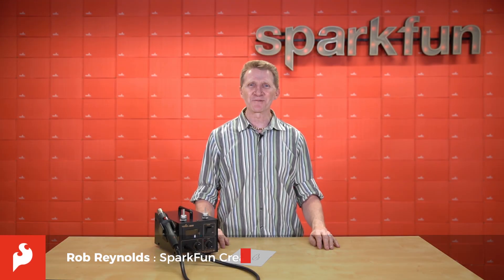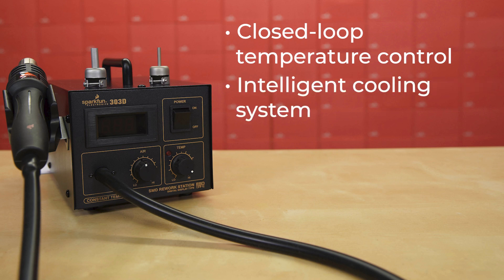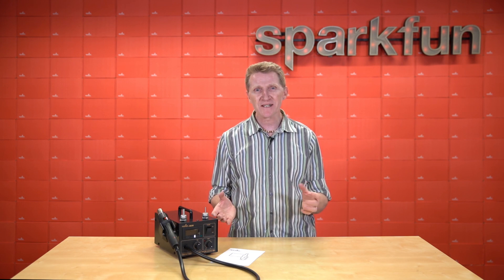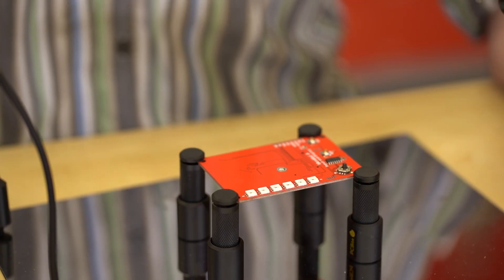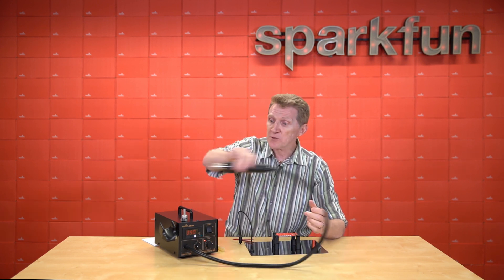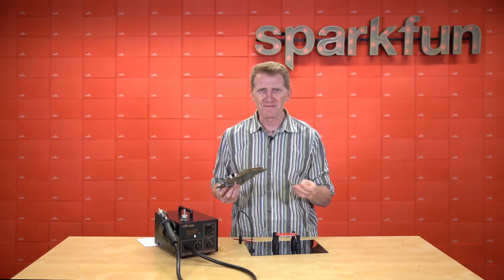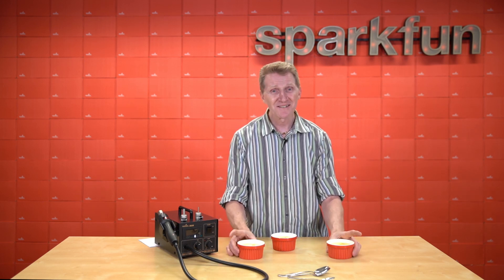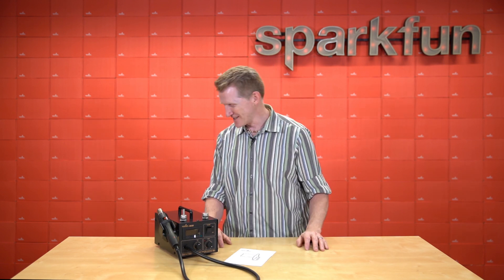Product Showcase: Hot-Air Rework Station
This hot-air rework station is great for professionals and hobbyists in need of tight temperature tolerances and large air flows. This unit displays a digital readout of the actual air temperature with a flow rate of up to 23L per minute. This very powerful unit can be used for multiple applications including standard SMD reflow/repair/removal, thermal IC stress testing, thermoplastic welding, and shrink-wrapping.